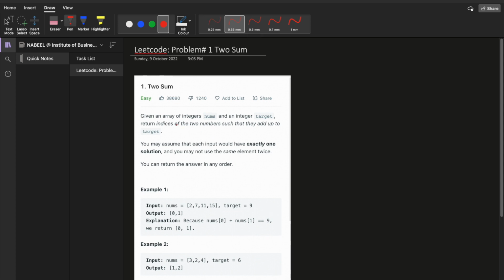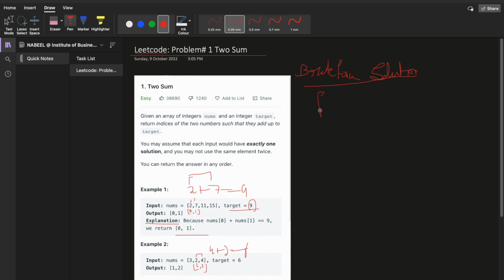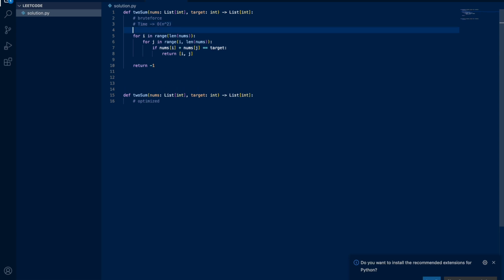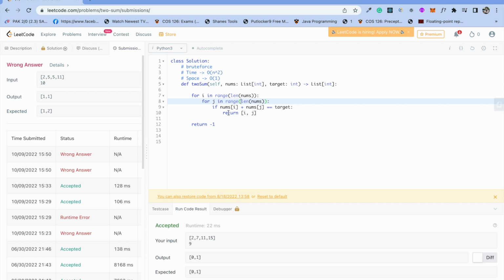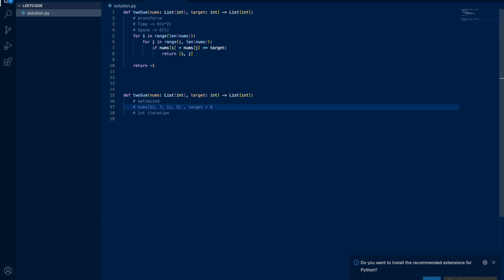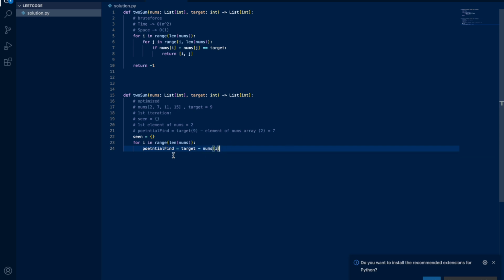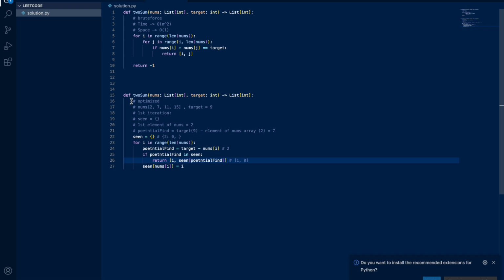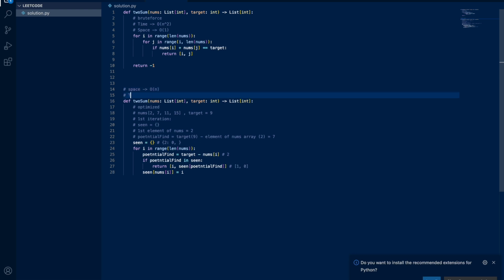🔴 Two Sum Problem | Leetcode's First Ever Problem 🤩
➡️ In this video, let's understand Bruteforce and the optimized way of solving famous leetcode problem TwoSum.